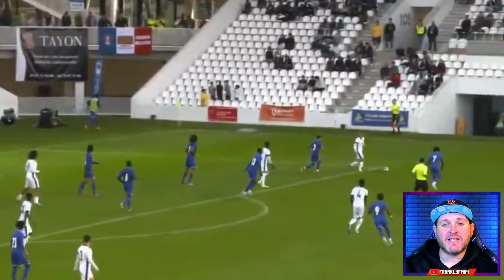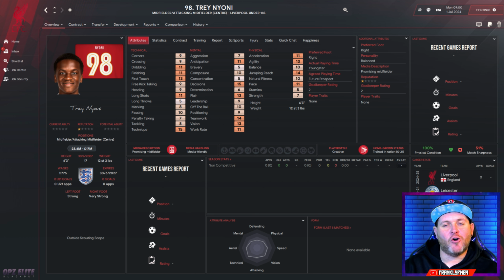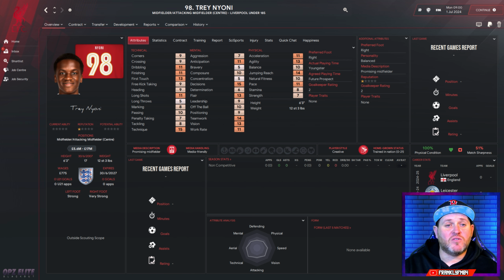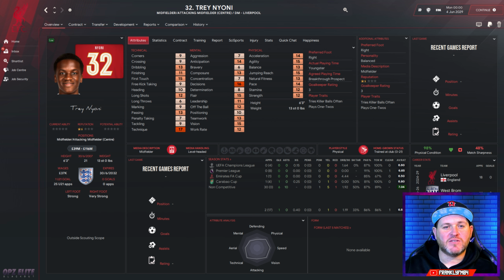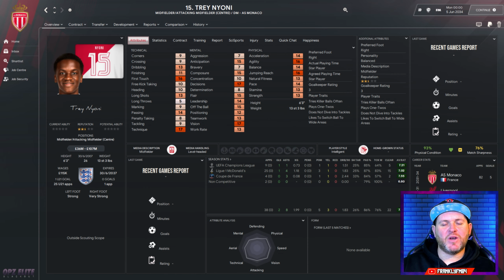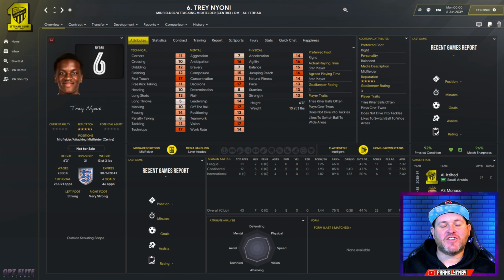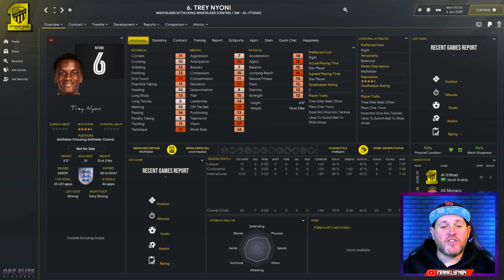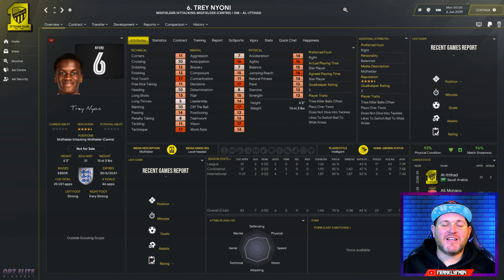Liverpool’s New Magic MIDFIELDER - Trey Nyoni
Trey Nyoni - Potential Football Manager Wonderkids - Liverpool 🔴

Scouting Report: Trey Nyoni

Player Profile
- **Name:** Treymaurice Nyoni
- **Date of Birth:** June 30, 2007 (Age 17)
- **Place of Birth:** Leicester, England
- **Height:** 1.80m (5’11”)
- **Citizenship:** England (Zimbabwean descent)
- **Position:** Central Midfielder
- **Preferred Foot:** Right
- **Current Club:** Liverpool FC U21
- **Contract:** Signed first professional contract October 15, 2024 (terms undisclosed)
- **Outfitter:** Not specified

Trey Nyoni is an English midfielder of Zimbabwean heritage who has quickly risen through the ranks at Liverpool FC since joining from Leicester City in September 2023. Known for his versatility and technical prowess, he made his senior debut for Liverpool at 16 years and 243 days in an FA Cup win over Southampton on February 28, 2024, becoming the club’s youngest-ever player in the competition.

Current Clubs and Youth Teams
- **Current Club:** Liverpool FC U21 (since July 1, 2024)
- **Youth Career:**
  - Leicester City Academy (until September 2023), where he played for the U18s at age 15, scoring twice in 13 appearances in the 2022-23 U18 Premier League.
  - Liverpool FC (September 2023–present), progressing from U18s to U21s, with first-team training and appearances.

Nyoni’s move to Liverpool followed a tribunal-set fee due to a disagreement between the clubs. Since arriving, he’s impressed at multiple youth levels and earned first-team exposure under Jürgen Klopp and Arne Slot.

Strengths
- **Technical Ability:** Exceptional ball control and ambidexterity allow him to evade pressure and maintain possession.
- **Vision:** His passing range, especially between the lines, creates attacking opportunities, as seen in pre-season assists.
- **Versatility:** Capable of playing as a No. 6, No. 8, No. 10, or even wide in various systems.
- **Work Rate:** Combines creativity with off-the-ball diligence, pressing effectively and covering ground.
- **Composure:** Displays maturity in high-pressure situations, evidenced by his senior debut and youth captaincy (U19s vs. AC Milan).

Weaknesses
- **Physicality:** His slender frame limits his ability to dominate physically against senior opposition, though he’s still developing.
- **Experience:** Limited senior minutes mean he’s yet to face consistent top-level challenges.
- **Consistency:** As a young player, his impact can vary, particularly in defensively demanding roles.
- **Finishing:** While goal-scoring has improved (e.g., vs. Sevilla in pre-season), it’s not yet a standout trait.

Play Style
Nyoni is a dynamic, all-action midfielder who blends technical finesse with tactical intelligence. He excels at receiving the ball under pressure, using quick feet and vision to turn and drive forward or thread precise passes. His ability to float between lines and knit play together suits a possession-based system like Liverpool’s. Comfortable dropping deep to build attacks or pushing forward to support the front line, he’s a hybrid of a deep-lying playmaker and an attacking No. 8. His pre-season display against Real Betis (91% pass accuracy, eight passes into the final third) highlighted his progressive intent and composure.

Future Outlook
At 17, Nyoni is on a steep upward trajectory. His first-team cameos, professional contract, and praise from Klopp (“What a player he is!”) and Slot suggest he’s earmarked for a significant role at Liverpool. With the club’s history of promoting talents like Trent Alexander-Arnold and Curtis Jones, Nyoni could break into the senior squad within 1-2 years if he bulks up physically and gains more minutes, possibly via a loan. His versatility and skill set position him as a potential star, with the Champions League debut record (youngest at 17 years, 213 days vs. PSV, January 2025) underscoring his readiness.